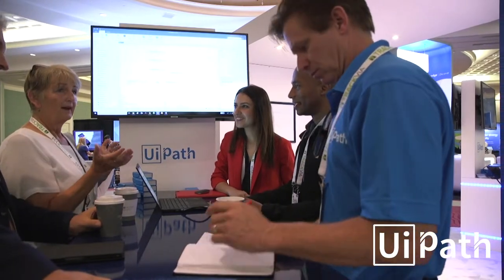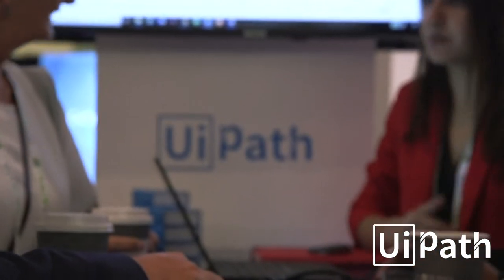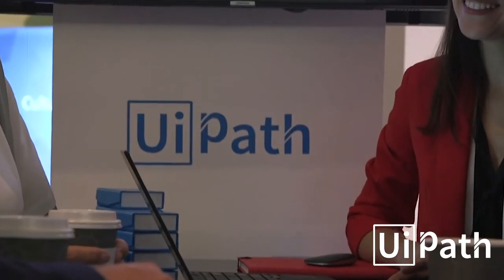Digital Transformation with UiPath's RPA - a story about Auckland University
Auckland University, an UiPath customer, talked about their digital transformation journey with UiPath's RPA at OPEXWeek in Orlando. After only 18 months of automation, the university saved 23,000 hours of work turned into business units.